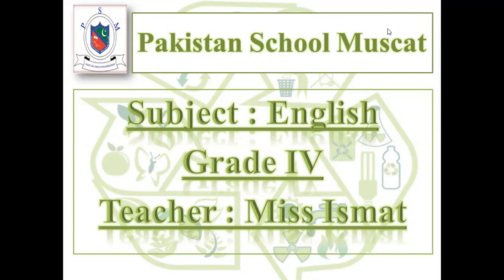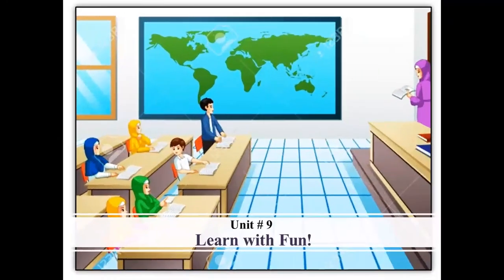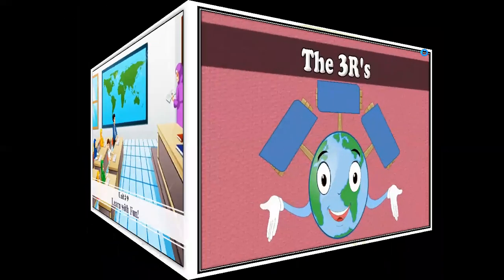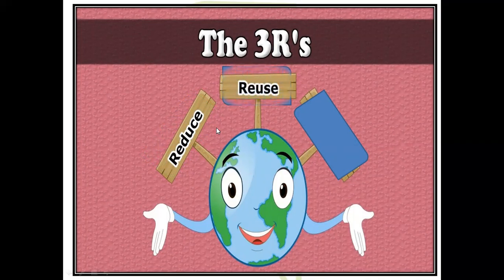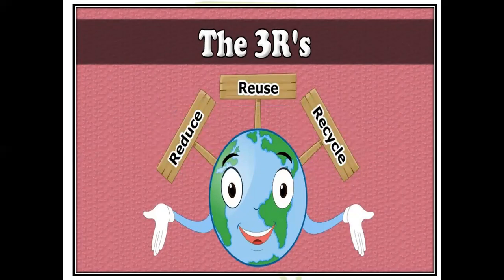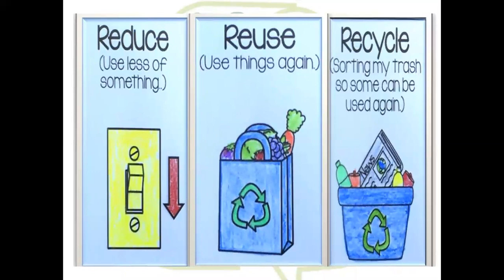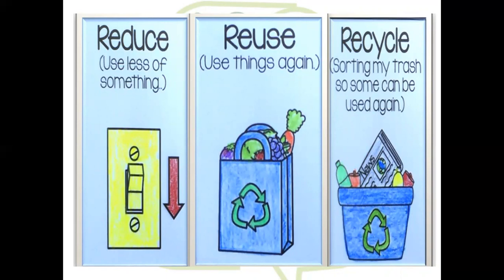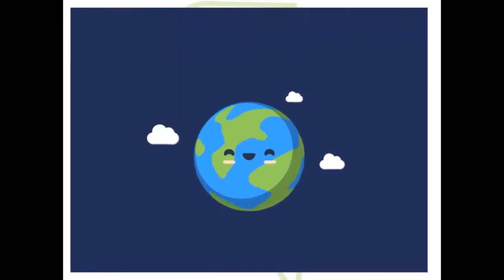Grade: 4 - English (Unt # 9: Learn with Fun! (Introduction))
Unit # 9: Learn with Fun! (Introduction)